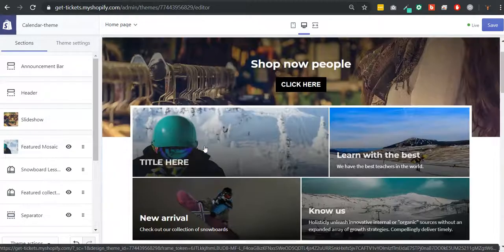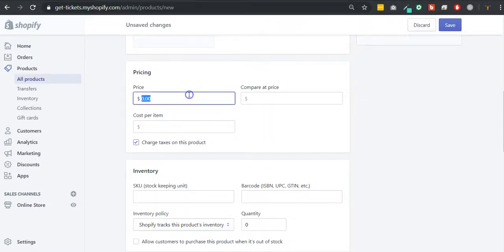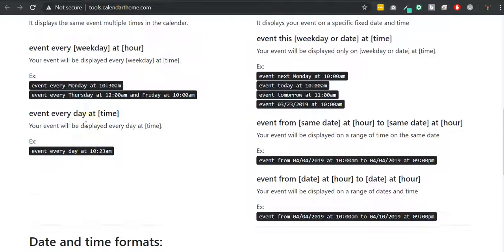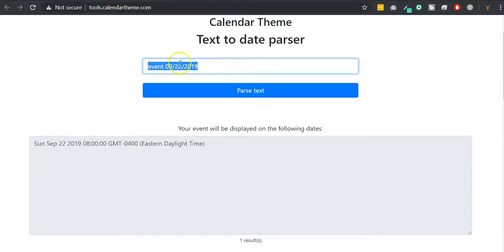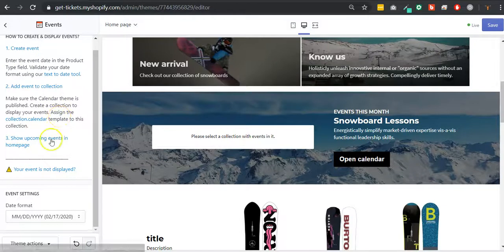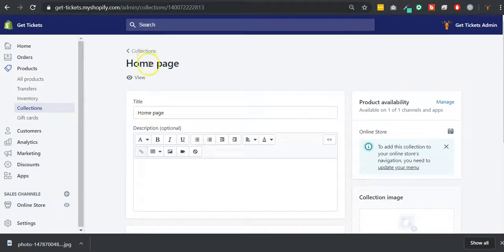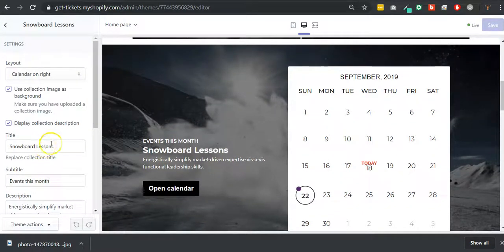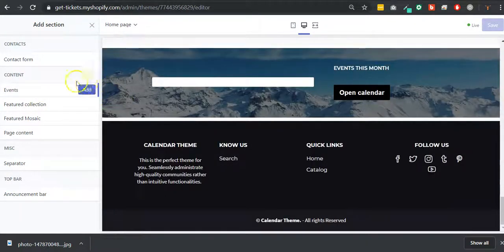upcoming events on homepage - calendar theme for shopify